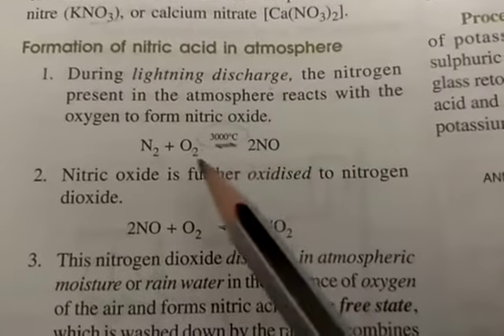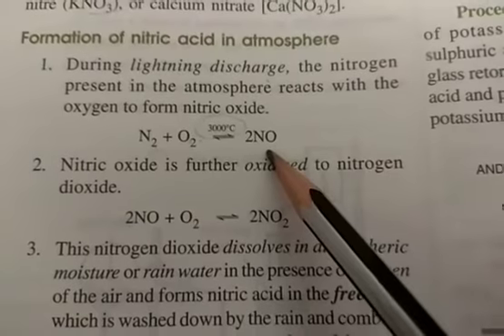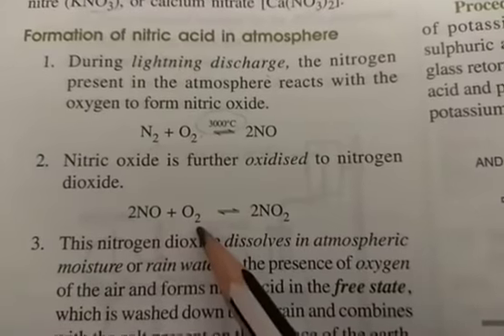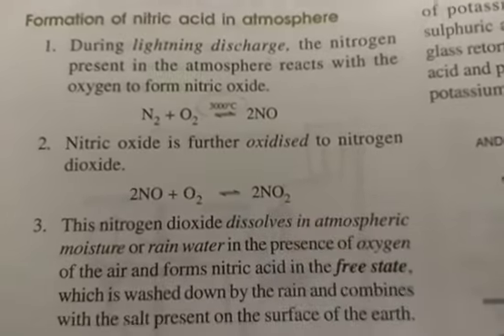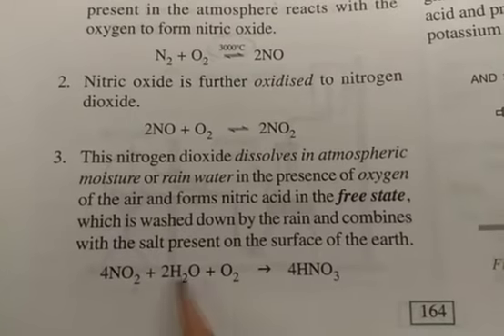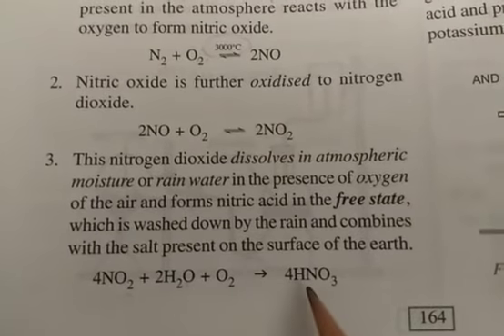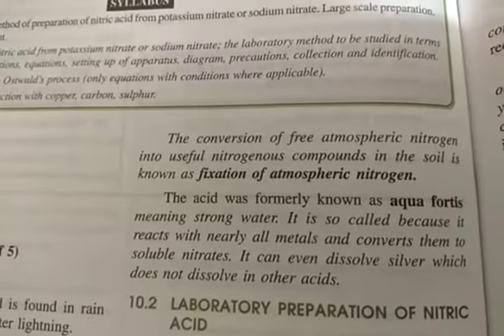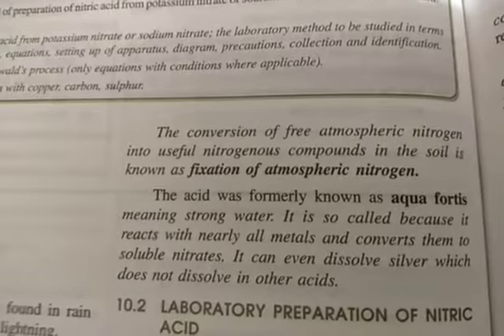Class 10 chemistry ch10 part 1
Class X chemistry ch10 part 1